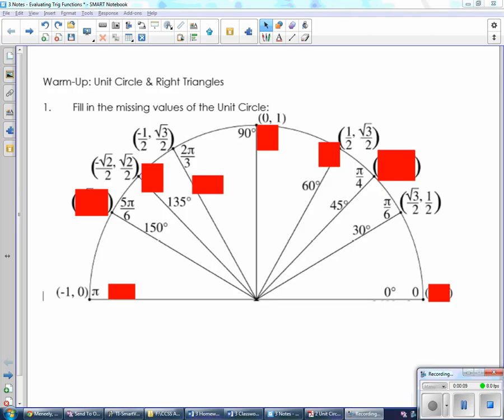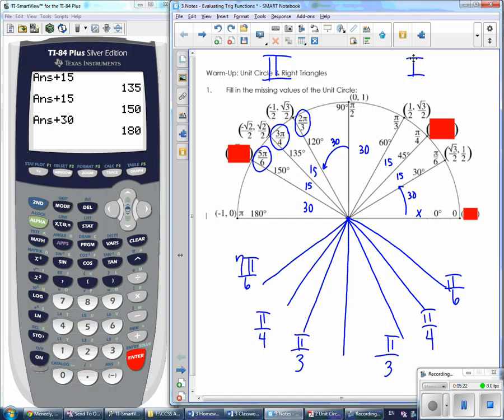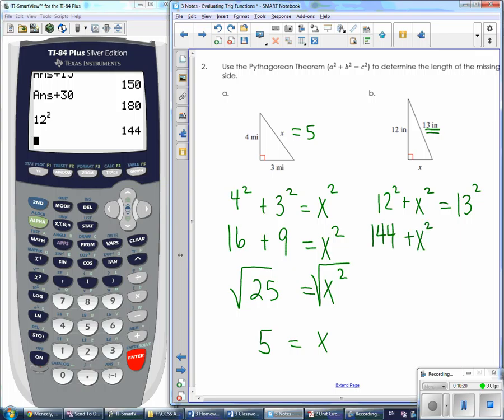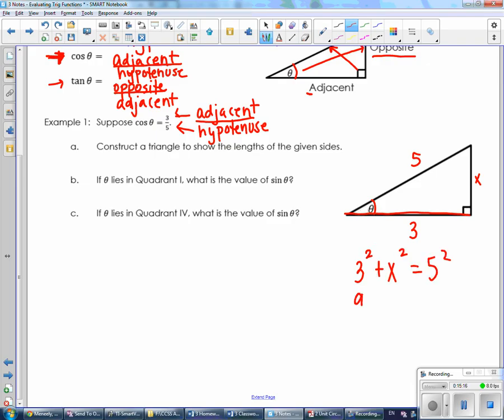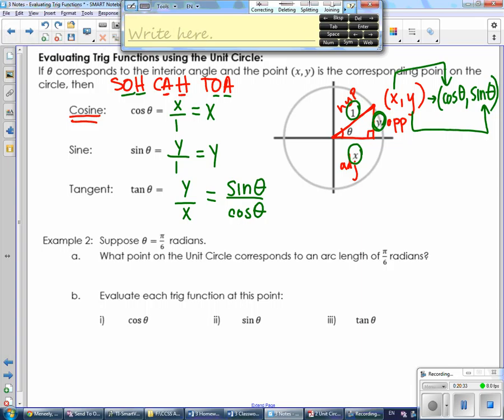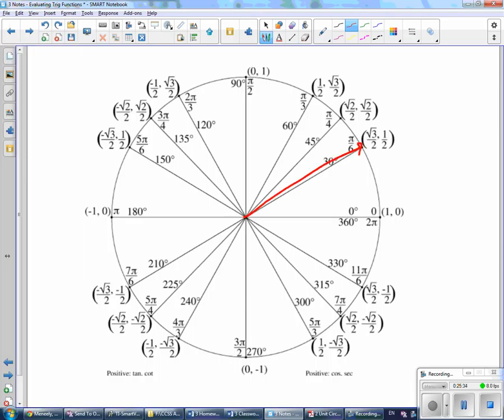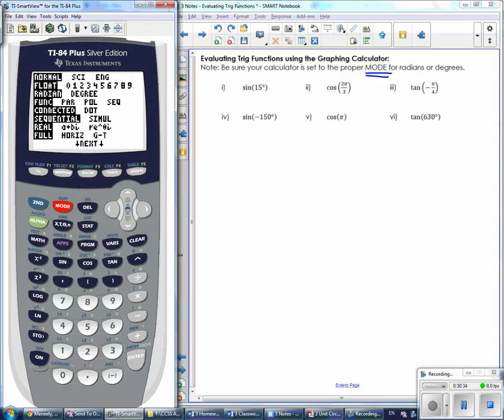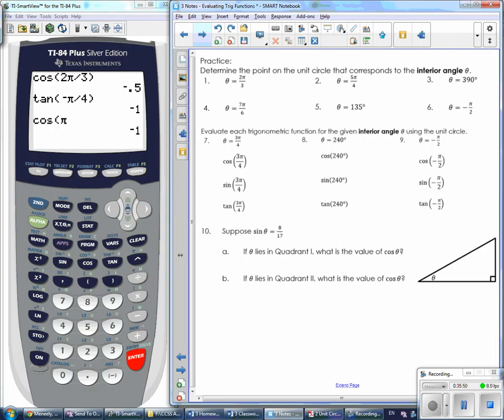3 Tutorial Evaluating Trig Functions